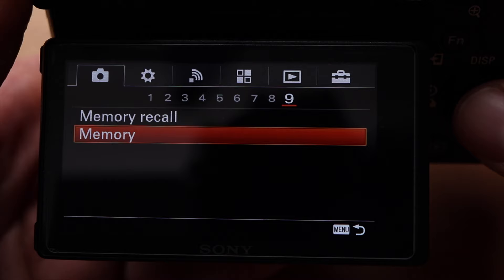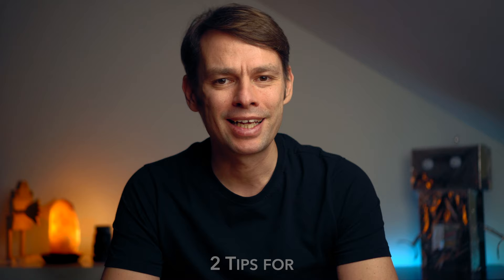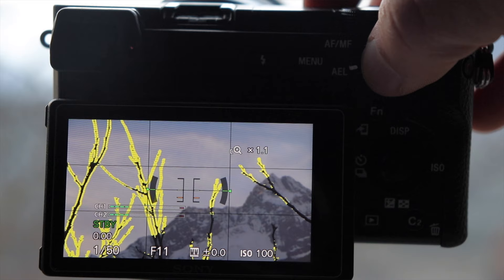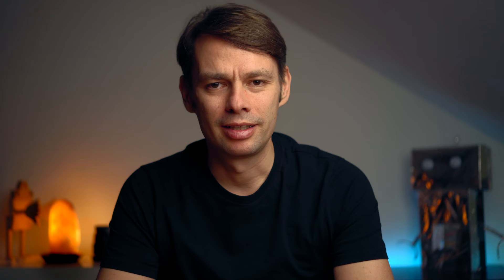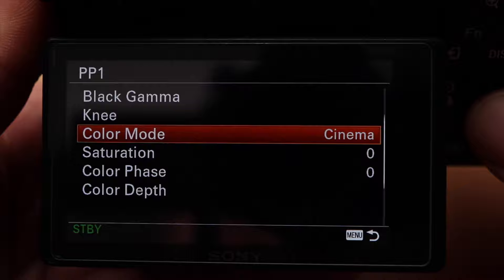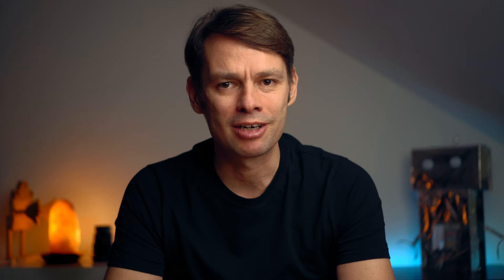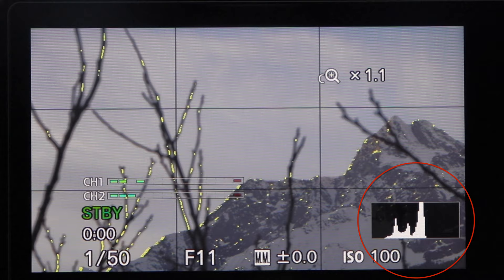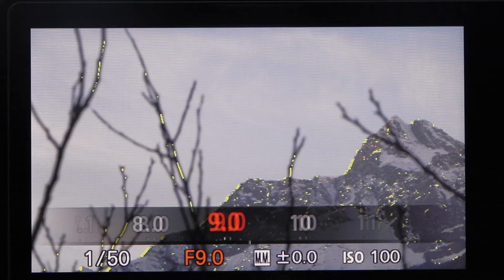How to shoot cinematic footage on a Sony APS-C Camera | A6400 A6100 A6000 A6600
In this video I give you 5 tips on how to shoot cinematic video on a Sony APS-C Camera such as the Sony A6400, A6100, A6000, A6600 or A6500. My tips concern the settings, picture profiles, exposure, manual focus and the right lenses. Have fun!

Polar Pro Variable ND Filter
Freewell Variable ND Filter

Sappheiros - Falling
Johny Grimes - Levity